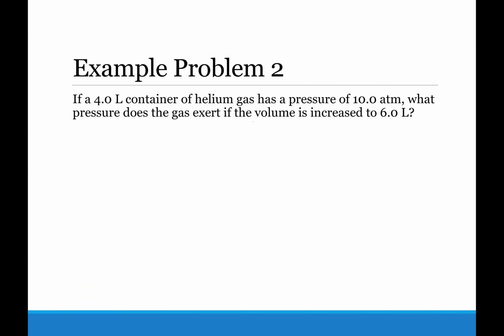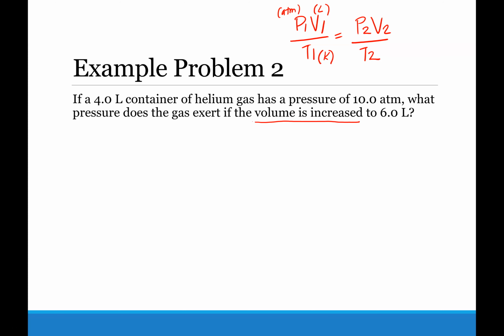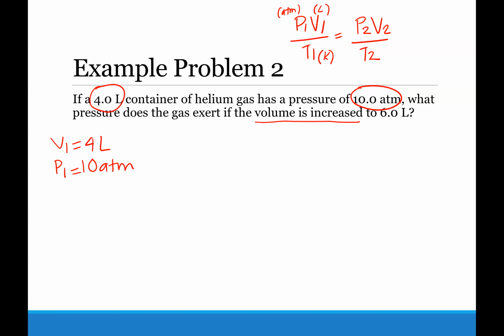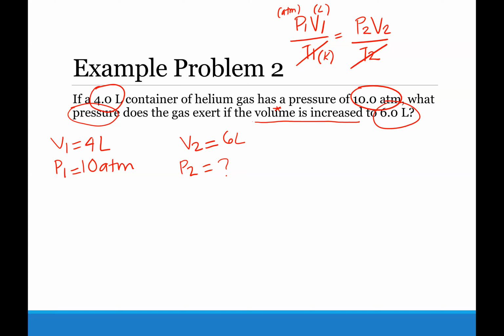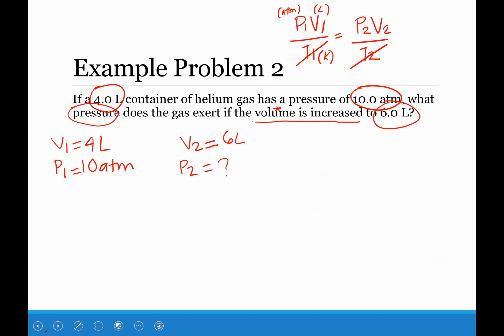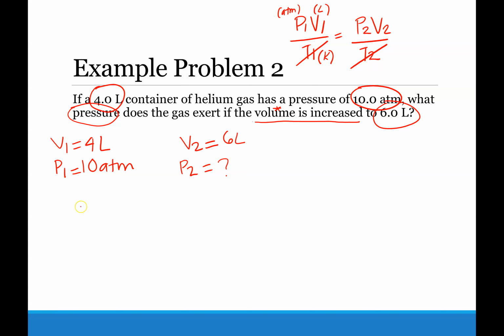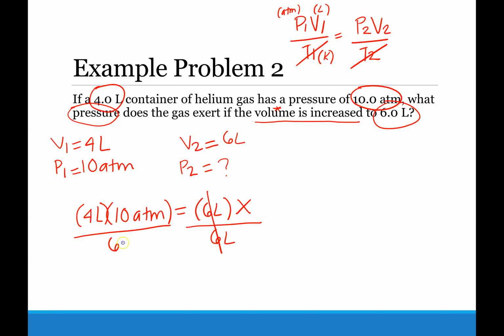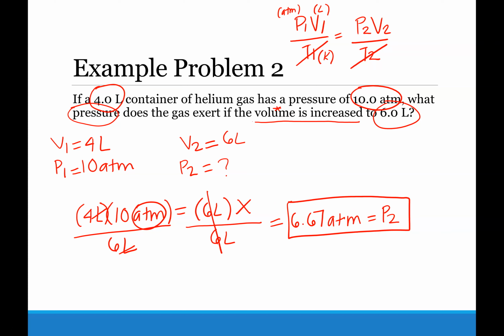Example Problem 2 -Ideal Gases